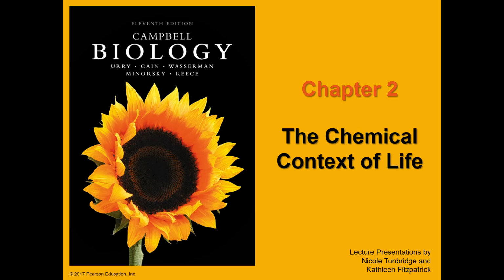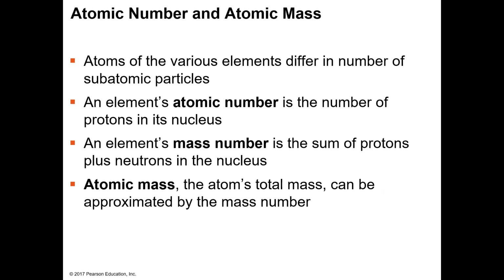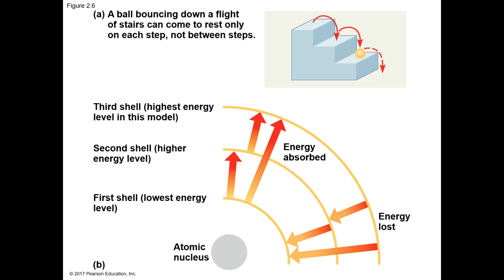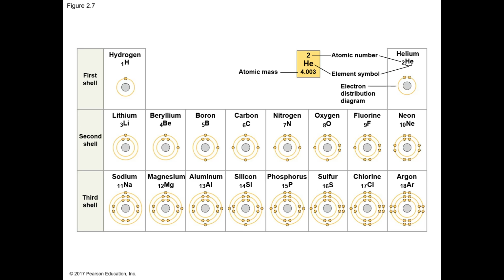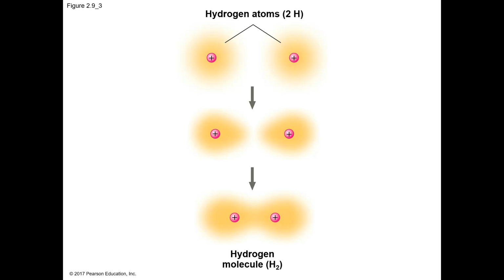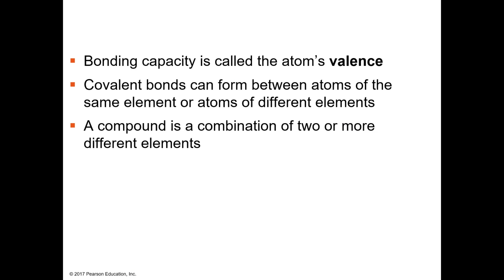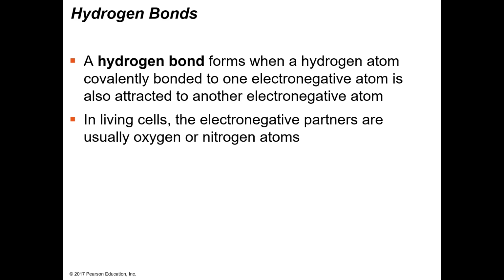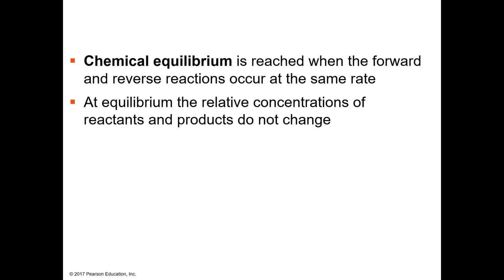AP Bio Chapter 2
AP Biology Chapter 2